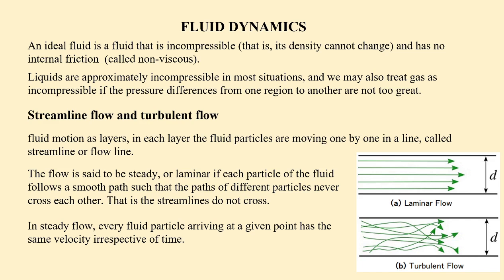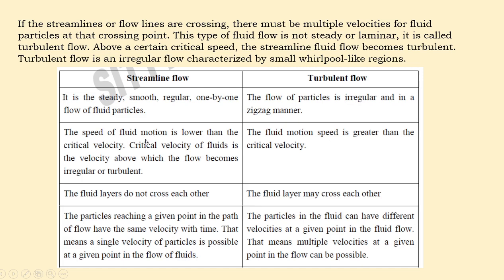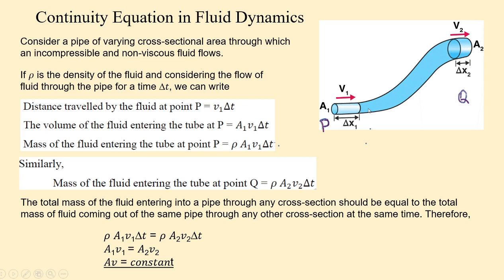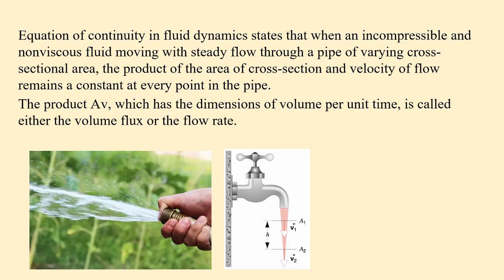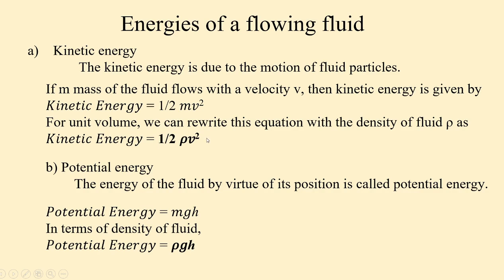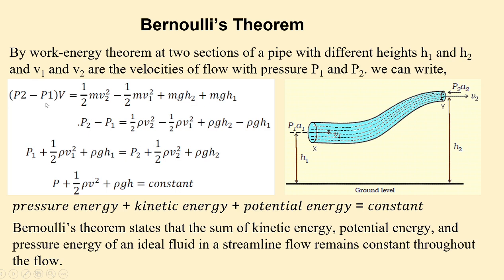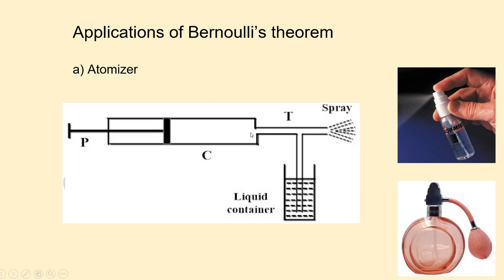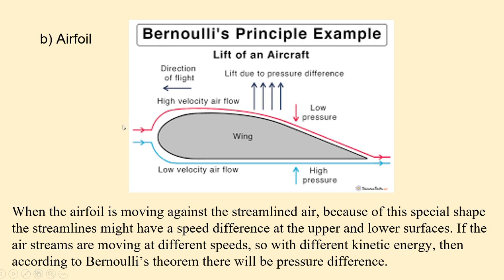1 Sem 21 22 Module 4 Fluid Dynamics Part 1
Describes about  streamline and Turbulent Flow, Reynolds Number, Bernoulli's Theorem, Atomiser and Airfoil.